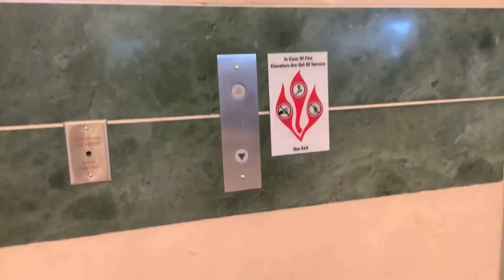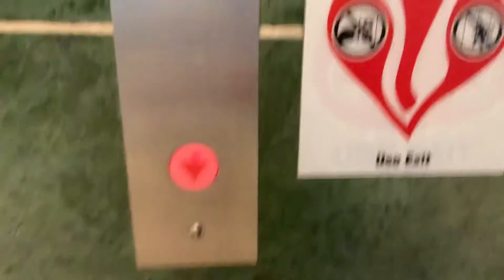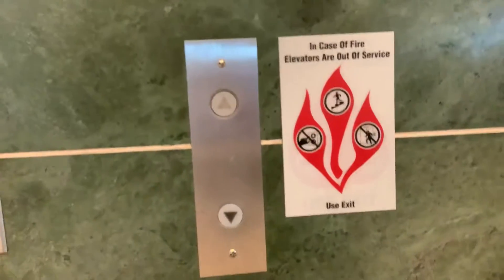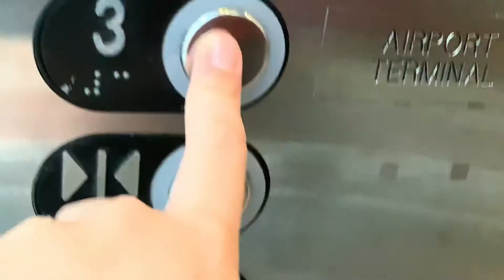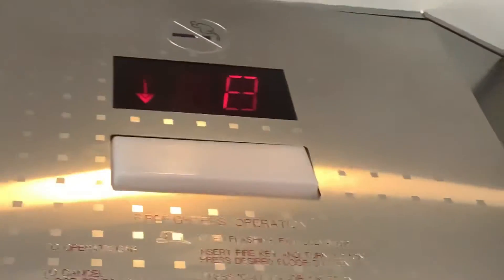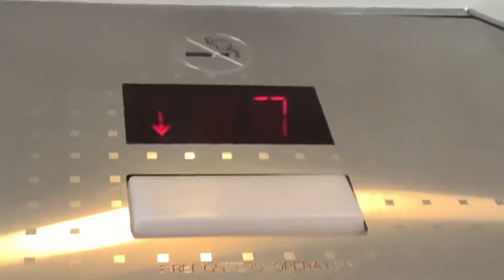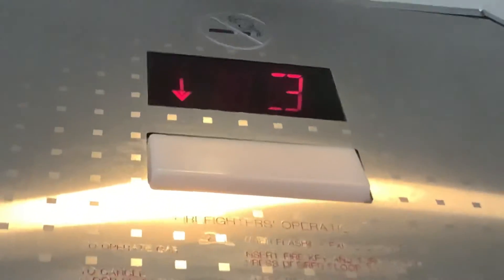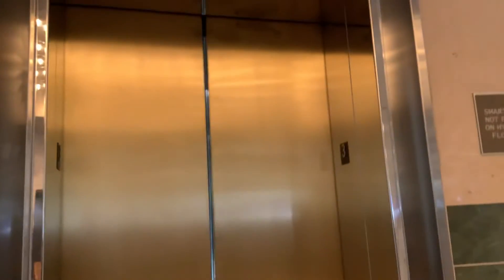Schindler RT traction Elevators at the Hyatt Regency Orlando Florida Airport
i Love Elevators